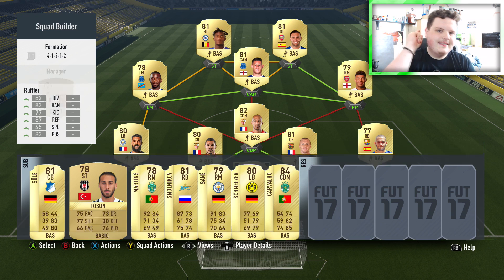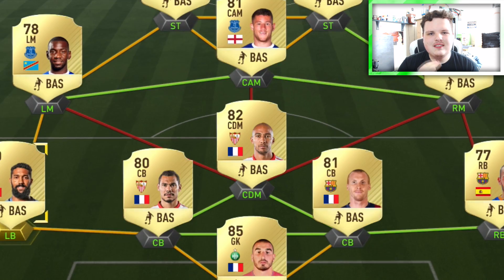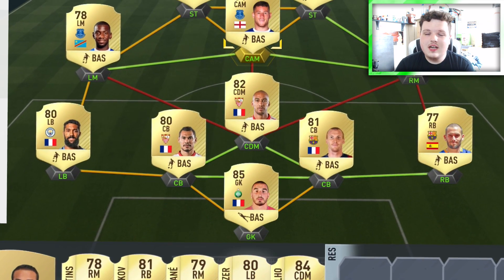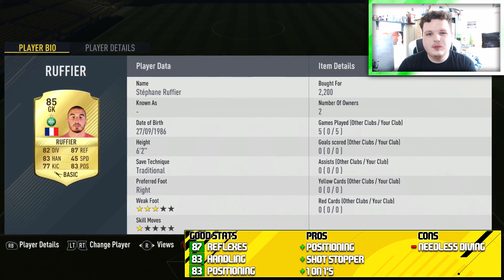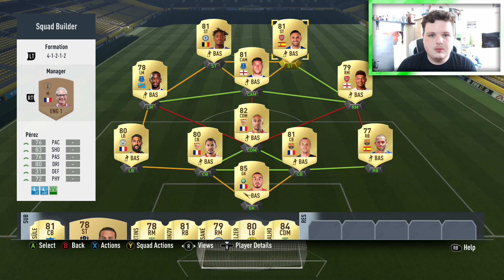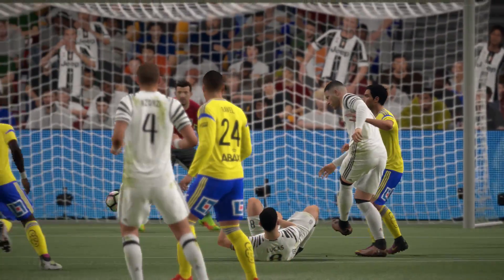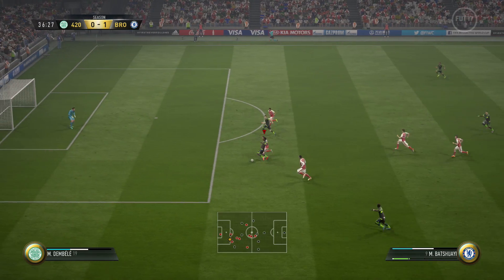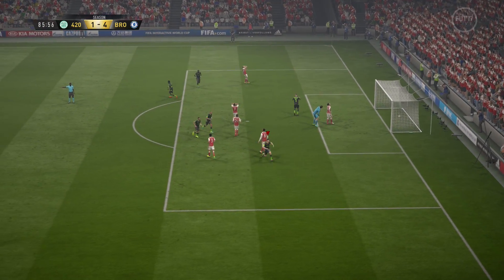EPIC 25K SQUAD BUILDER!!! Ft. Batshuayi & Lucas Perez | FIFA 17 Ultimate Team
So today we take a look at an epic 25k squad with Batshuayi in the team :D Leave a like, comment and subscribe to be in with a chance to win a 25 pound gift code!!!